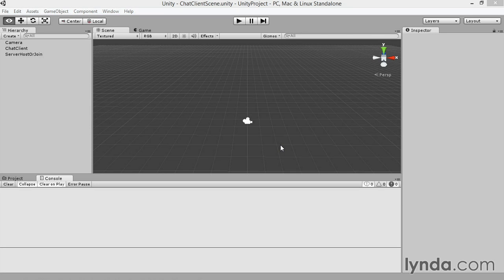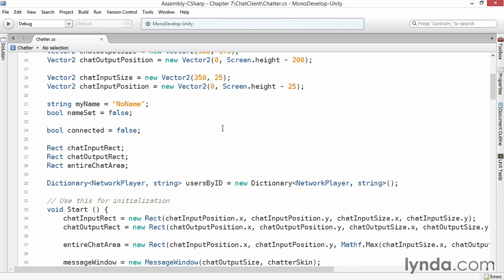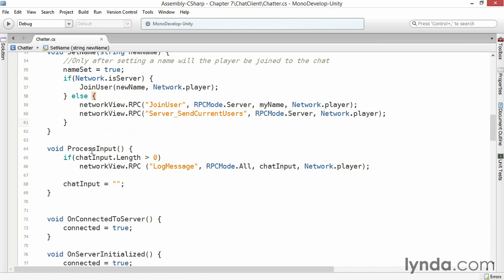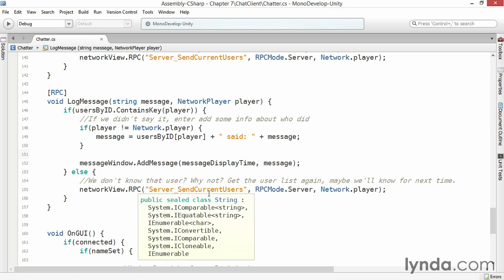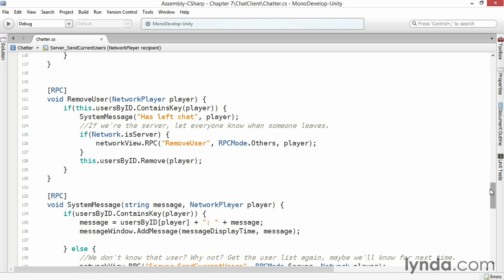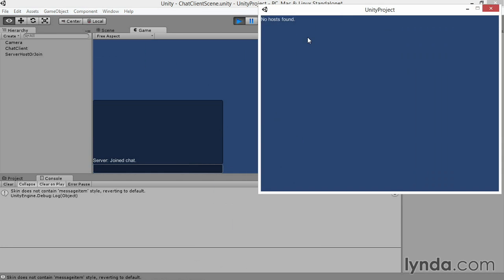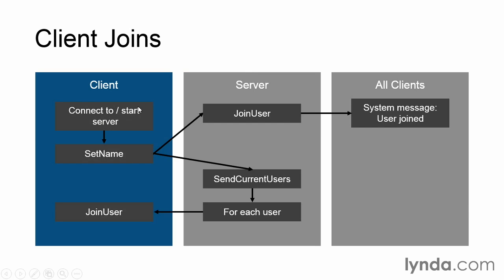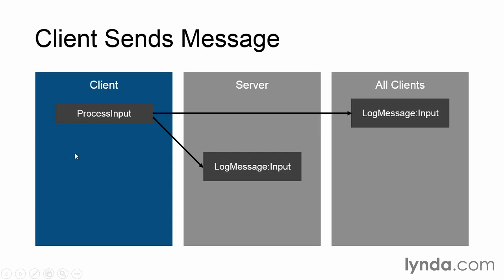Advanced Unity 3D Game Programming 07 04 chat